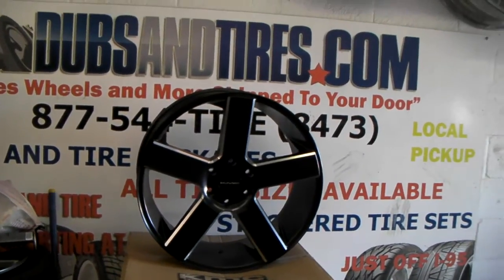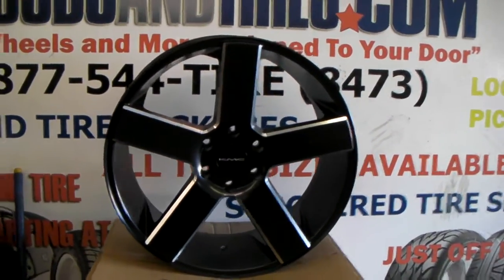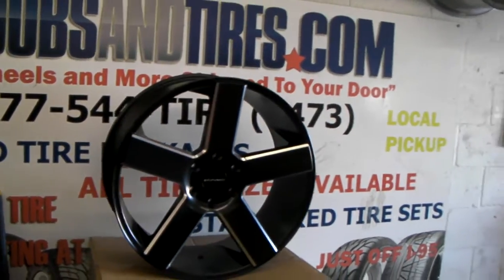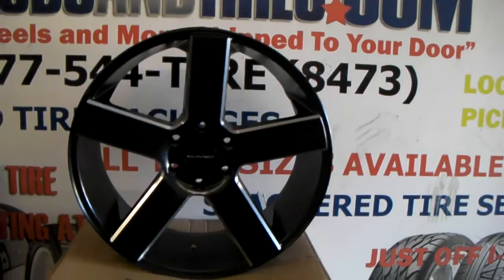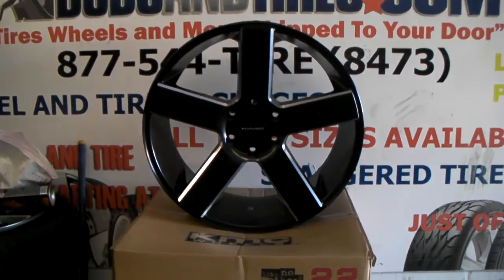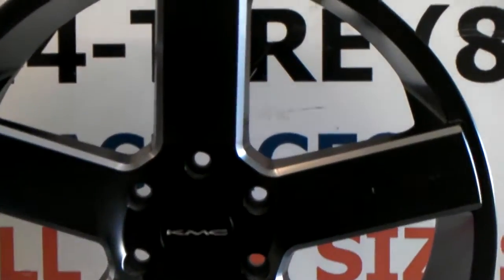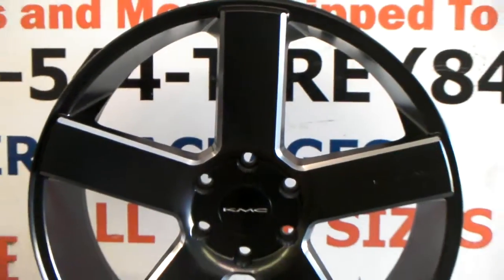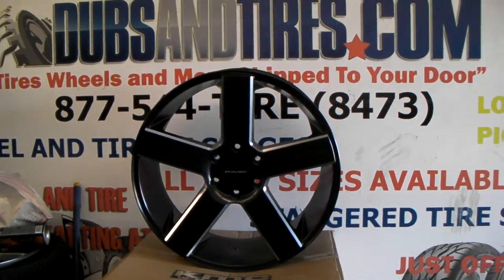877-544-8473 22" Inch KMC KM690 MC5 Black Milled Concave Car Truck Rims Ship Worldwide